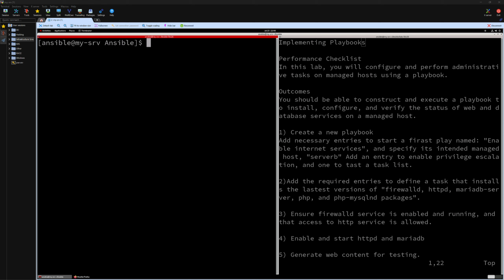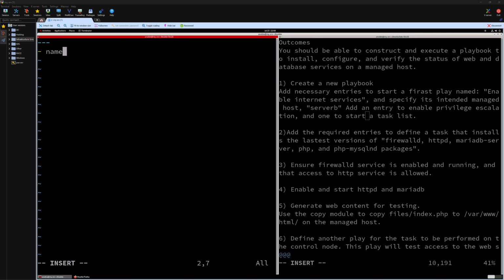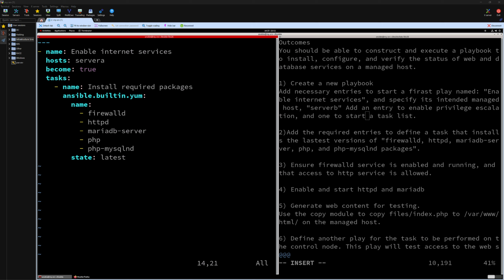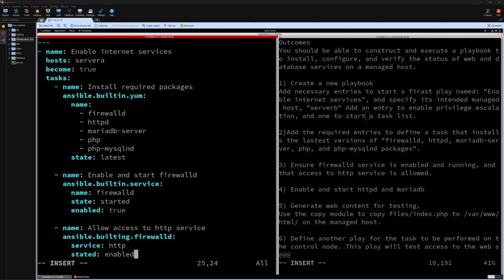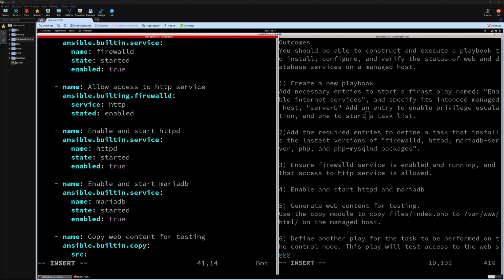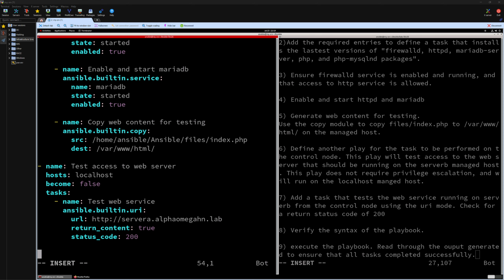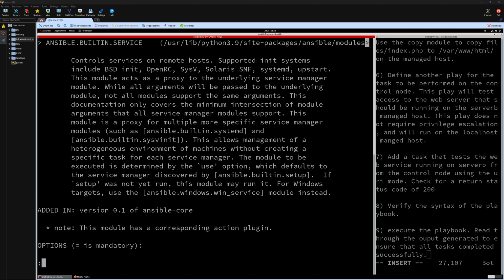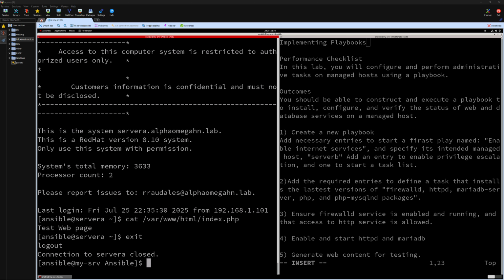RHCE Exam Prep (EX294): Chapter 2 Lab Walkthrough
RHCE v8.4 Lab - Implementing Playbooks
Configure and perform administrative tasks on managed hosts using a playbook.

Outcomes:
Be able to construct and execute a playbook to install configure, and verify the status of a web and database services on a managed host.